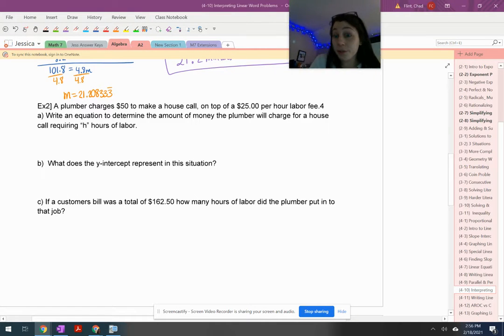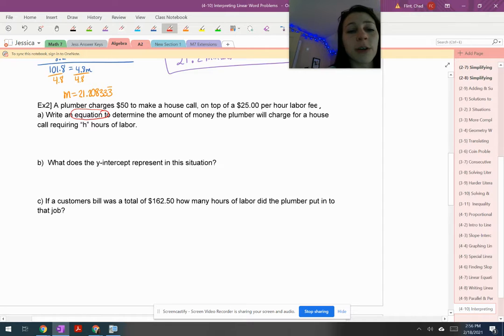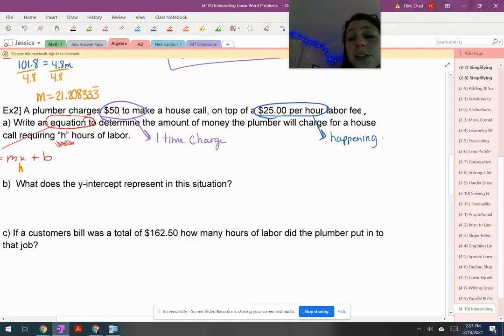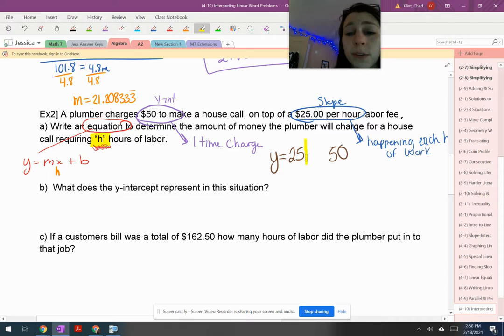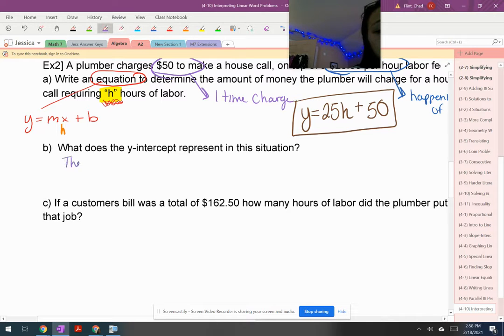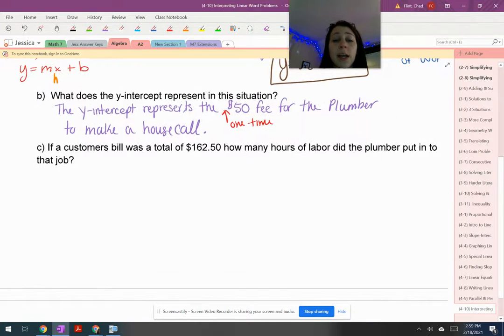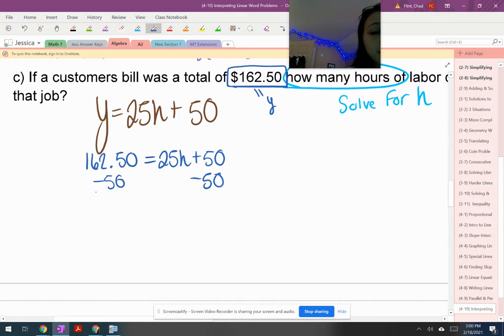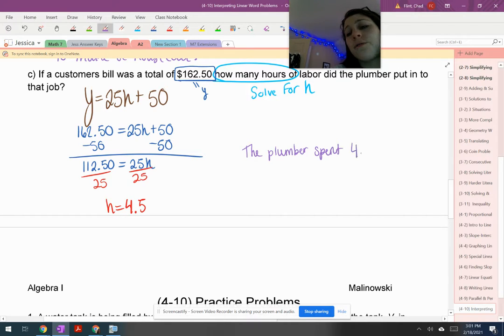Alg Notes (4-10) Ex2